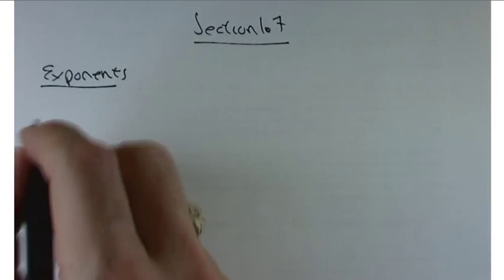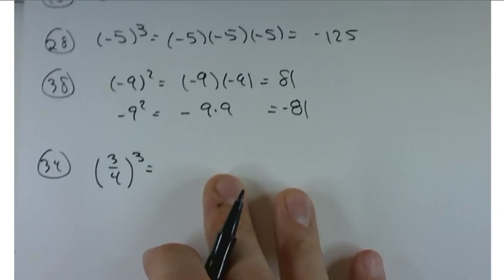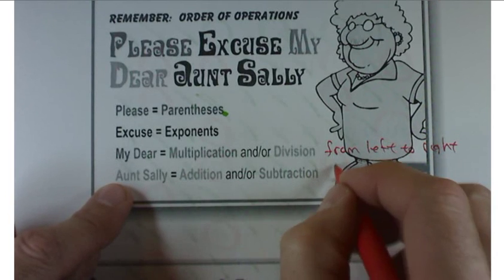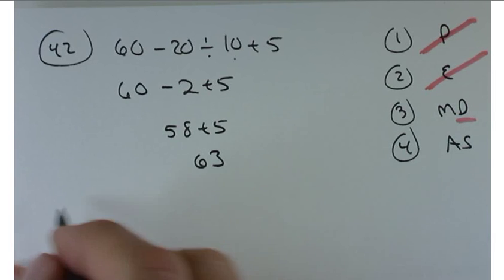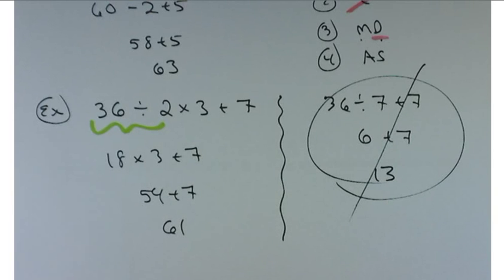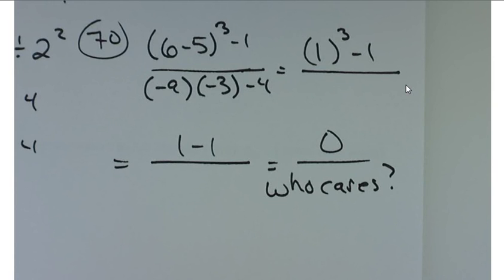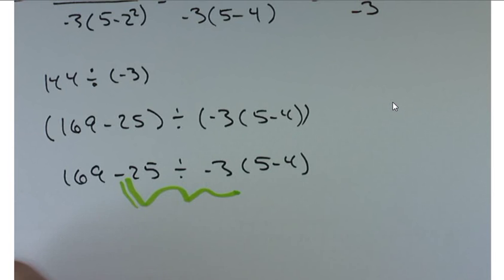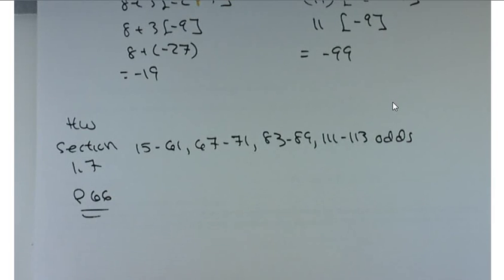Mat 1100 Section 1.7 Exponents and order of operations